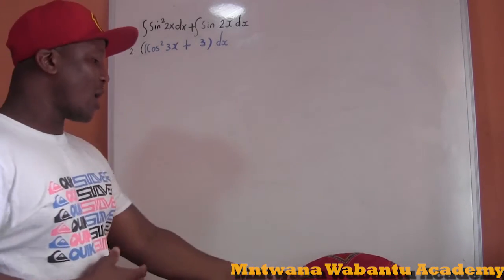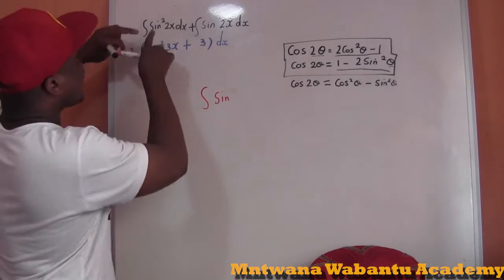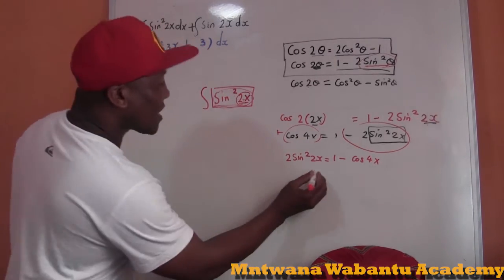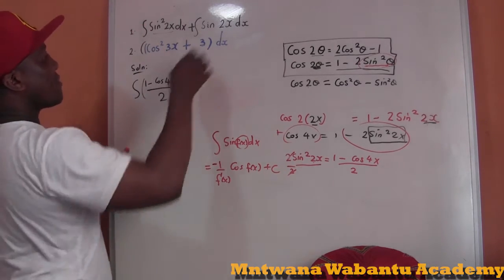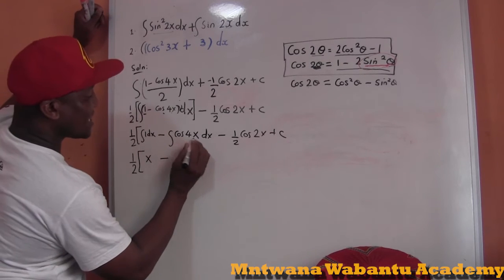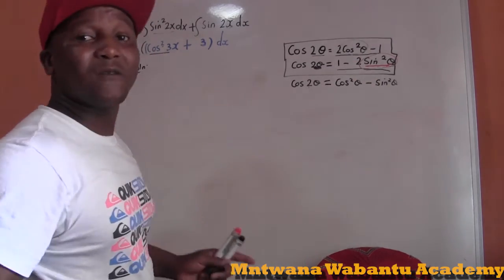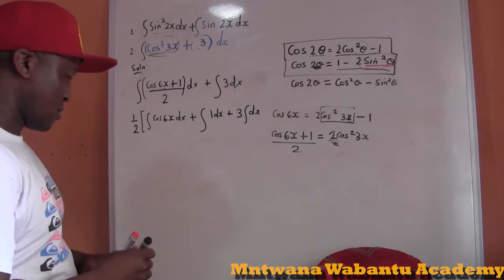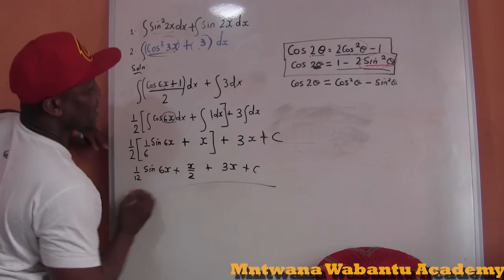Trigonometric Integrals - MADE EASY AND FAST EXAMPLE 2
TABLE OF INTEGRALS